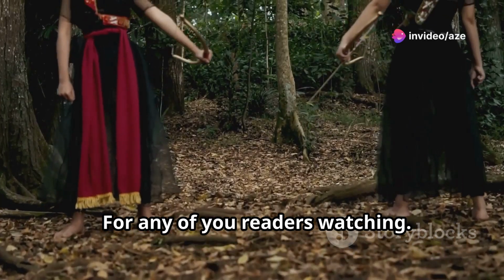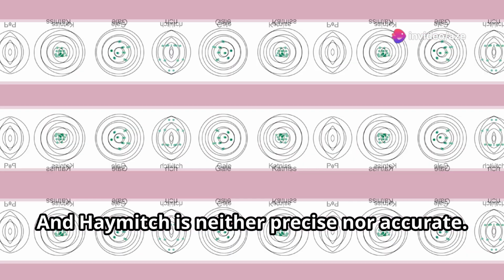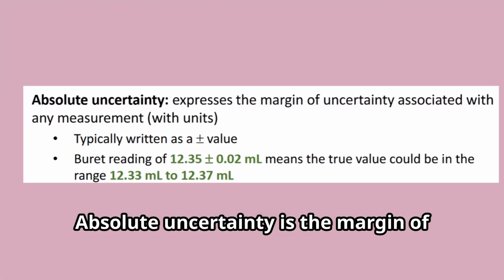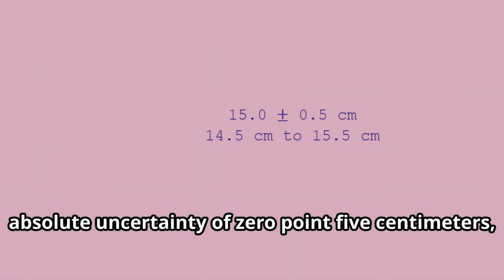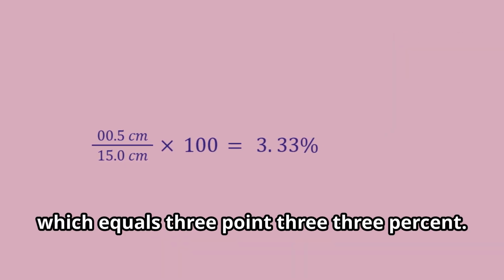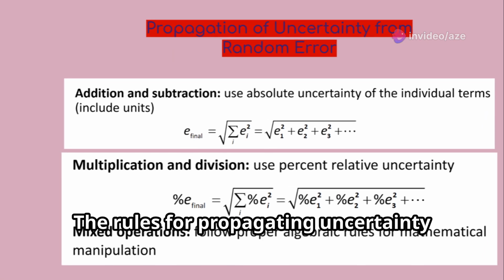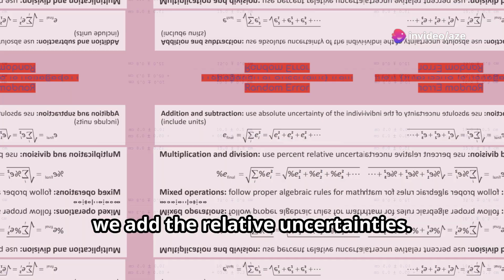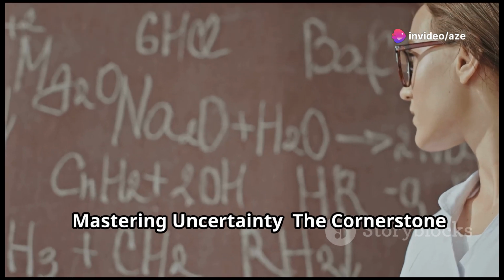Avoid Experimental Error: A DIVE into Propagation & Uncertainty!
Discover the vital role of measurements in both baking and scientific experiments! In this video, we delve into the significance of experimental error and explore strategies to minimize it for greater accuracy. Learn about significant figures, the three main types of measurement errors-systematic, random, and gross-as well as methods to correct them. We'll also explain precision and accuracy using a dart game analogy, and illustrate uncertainty propagation with engaging examples. Embrace the concept of uncertainty in scientific measurements and discover how it enhances the reliability and transparency of scientific findings.

OUTLINE:

00:00:00 The Imperfect World of Measurements
00:01:20 The Guardians of Precision
00:02:20 Systematic, Random, and Gross Errors
00:03:26 Techniques for Correction
00:04:28 Two Sides of the Measurement Coin
00:05:42 Quantifying the Doubt
00:07:15 A Mathematical Balancing Act
00:08:28 The Cornerstone of Reliable Results
00:09:24 Embracing the Uncertainty in Science

Harris Quantitative Chemical Analysis 10e Textbook: